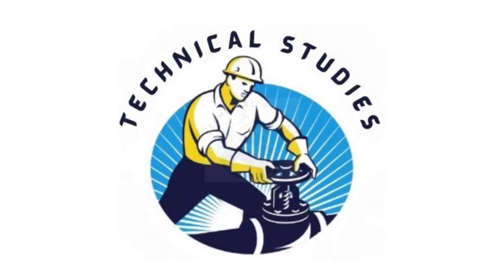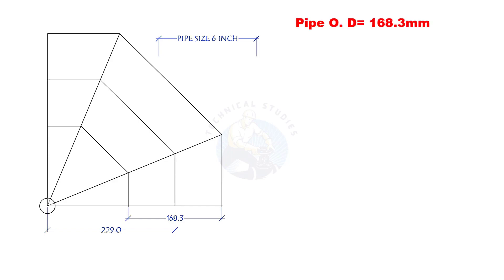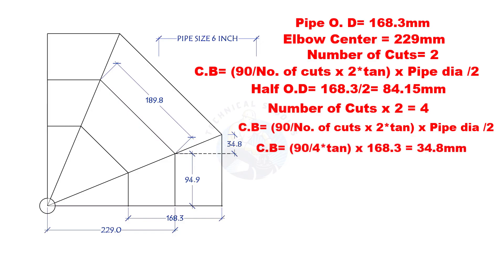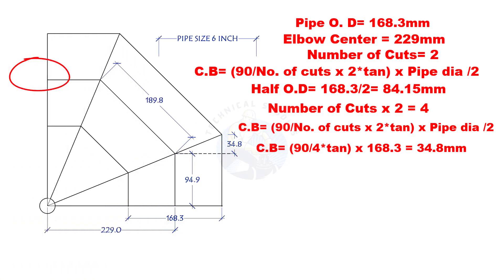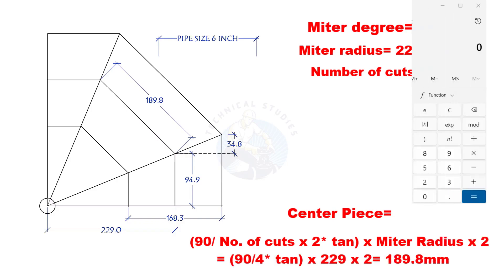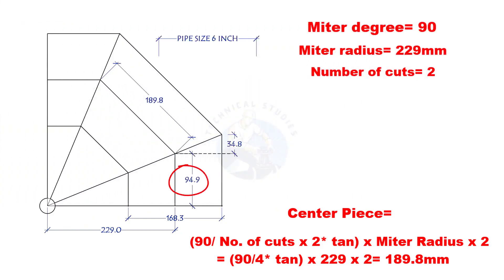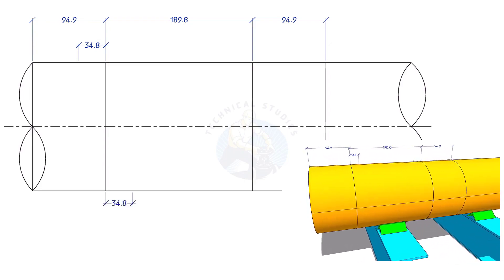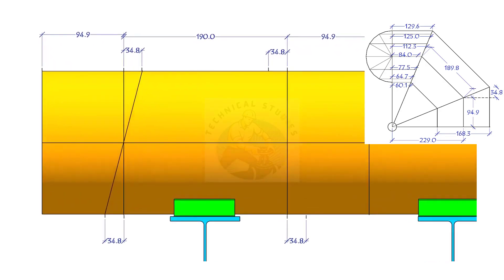How to calculate and mark, Cut back, center piece, 2 cut miter.